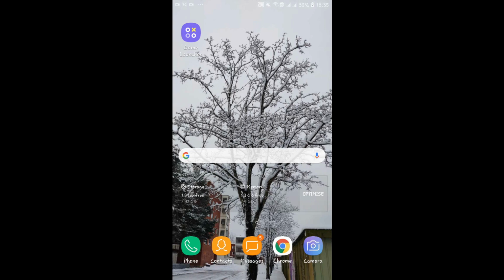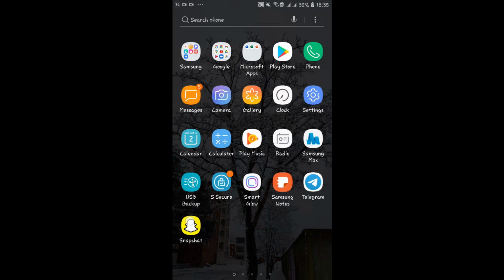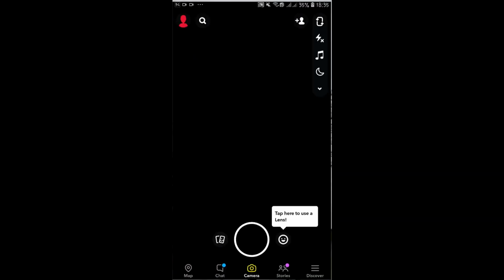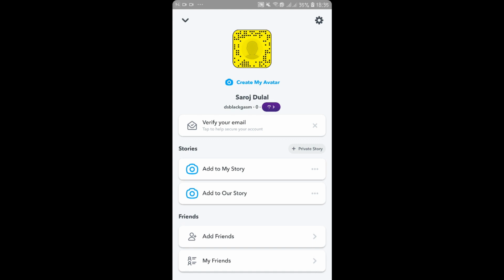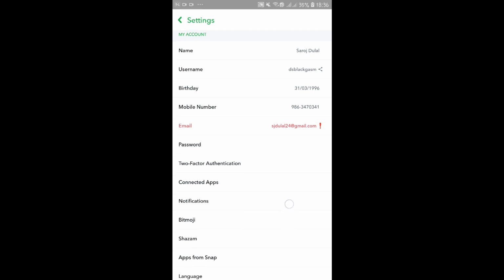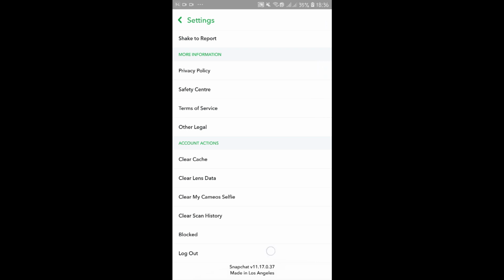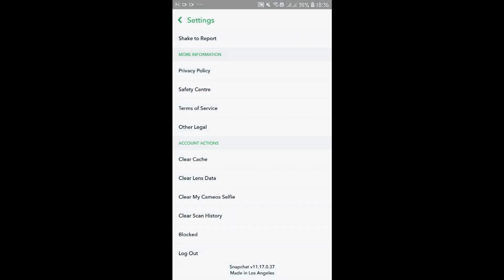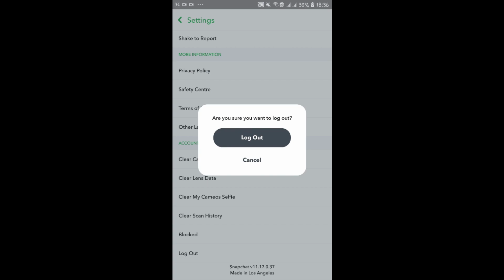How to Sign Out of Snapchat App | Snap Chat Sign Out 2021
Having  Trouble logging out of your Snapchat account? Want to log out but don't know how? This video might help. Here in this video learn step by step process on how you can Log out of your Snapchat account in less than 2 minutes.
Log out of your Snapchat account in order to sign up from a different account.
Users do get confused on how to log out of Snapchat account, this video will get all the help you need in order to log out of Snapchat.
Watch the video till the end and learn how easily you can log out of your Snapchat account by following a few simple step.
Down below are the steps in order to Logout of Snapchat account:
1: Open Snapchat on your mobile phone
*make sure you are logged in
2: Tap on the profile icon located at the top left corner of your screen
3: Tap on the settings button on the top right corner
4: Tap on the 'logout' button
*if you want to save your log in info then tap on yes and if not then tap on no
again tap on logout to confirm and you will be logged out of your Snapchat account